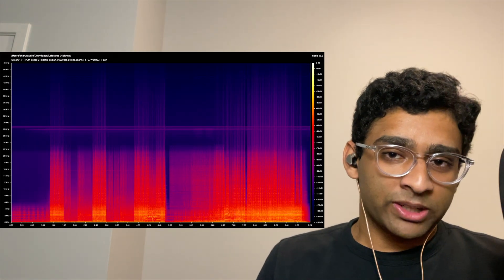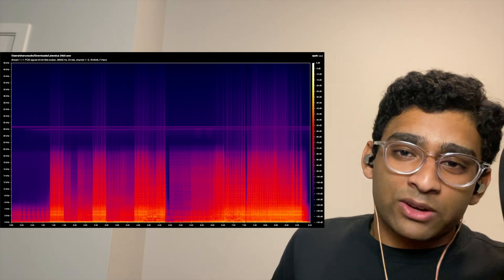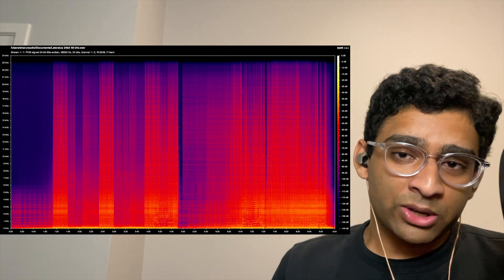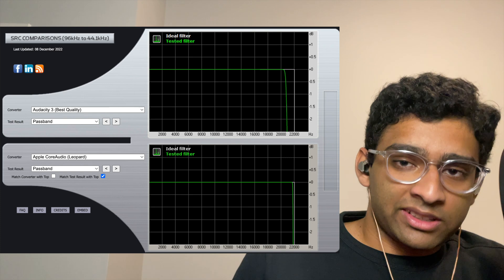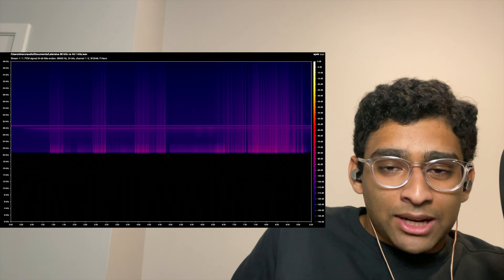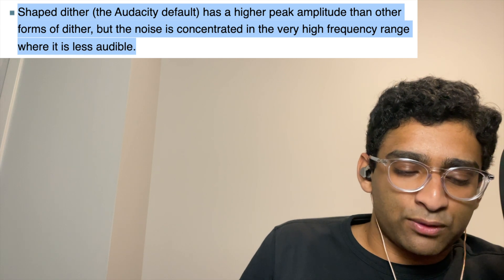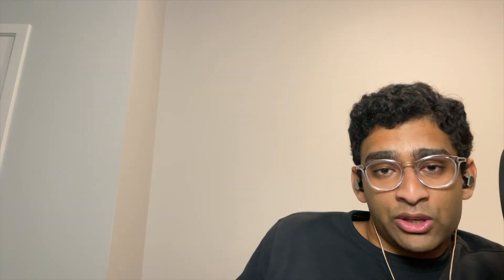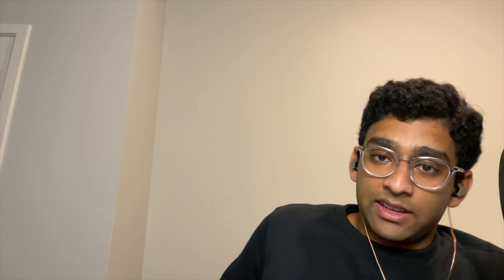The Truth About Hi-Res Audio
Is there an audible benefit to "Hi-Res" or 24-bit audio? Watch this video to find out.